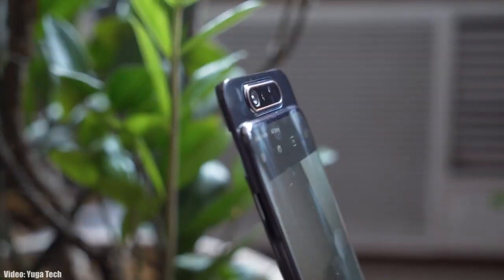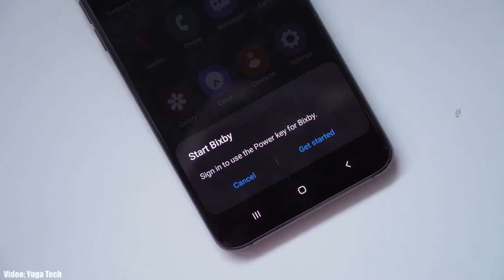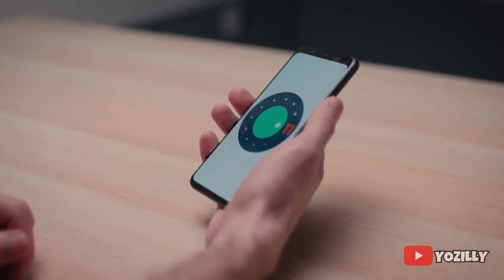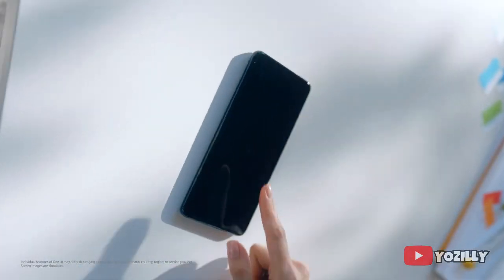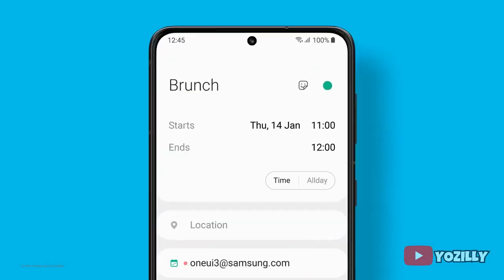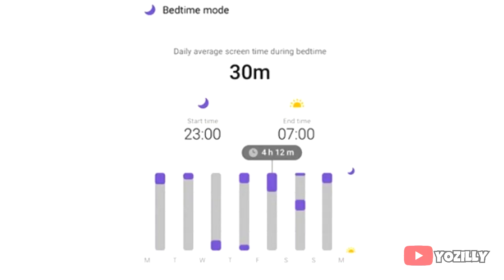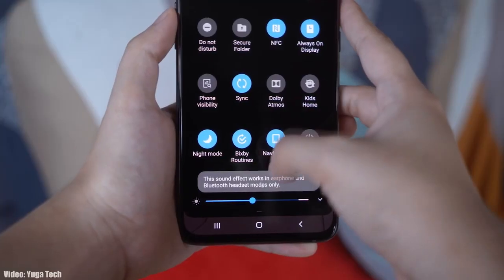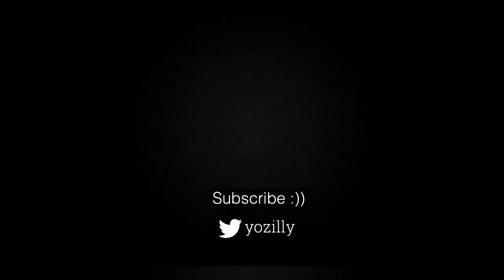Samsung Galaxy A80 Android 11 ONE UI 3.1 Official Update (RELEASED)